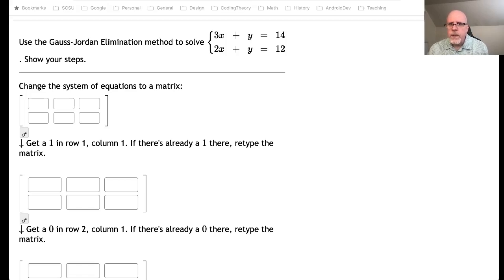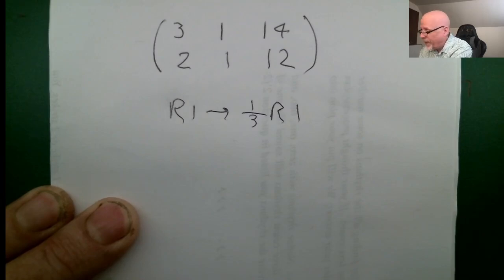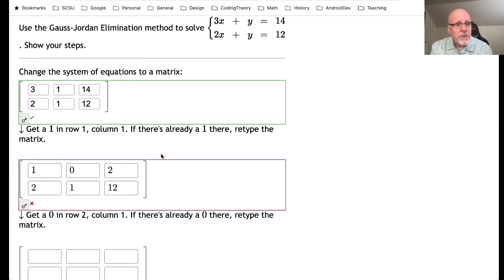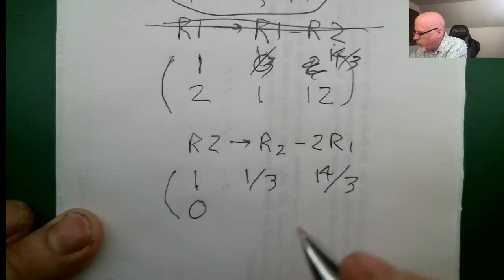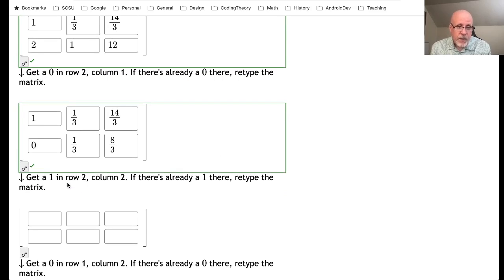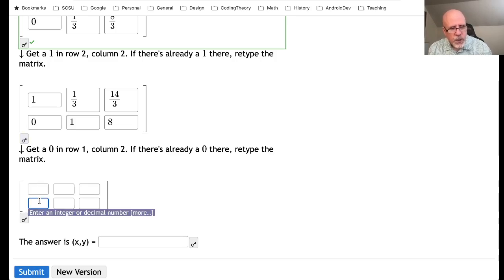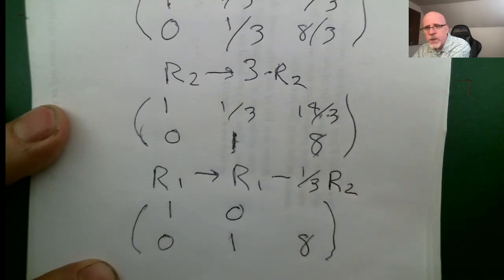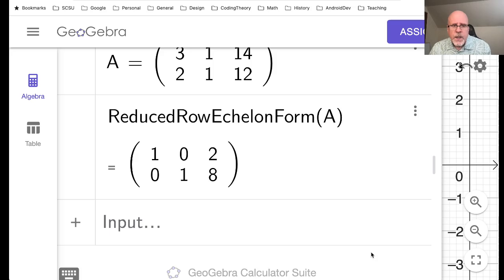Gauss-Jordan Elimination Example